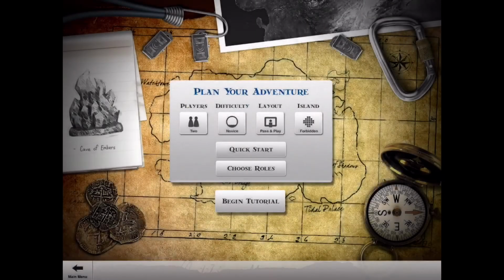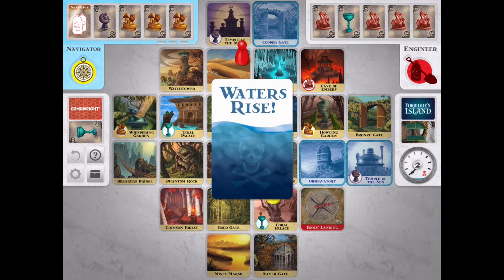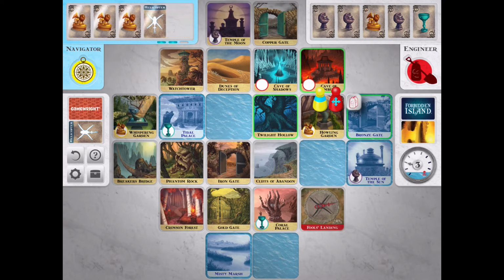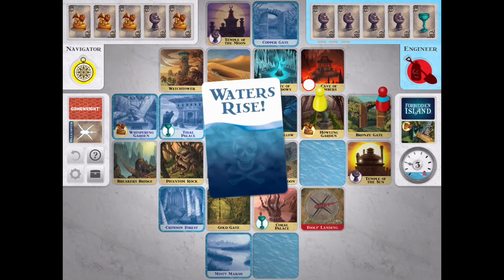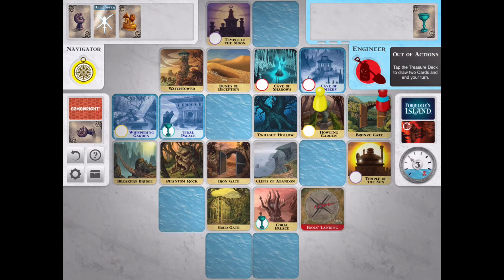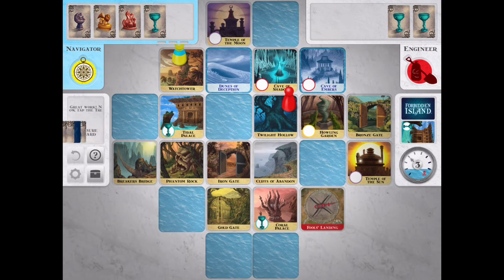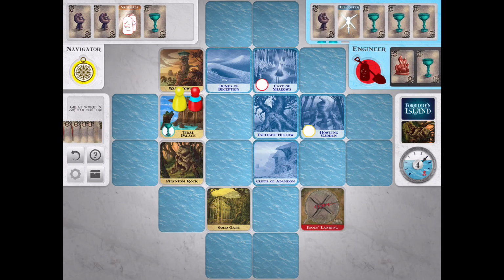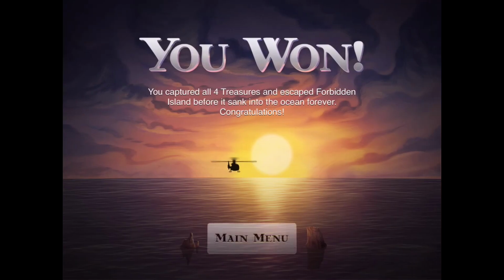Forbidden Island | iOS App Gameplay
Join me as I start a new series covering board games that are better in app form. Our first app is Forbidden Island, the Pandemic style game where you are trying to retrieve 4 treasures from a sinking island.